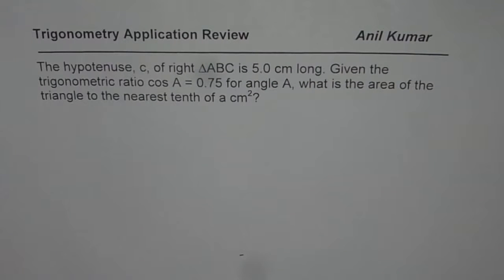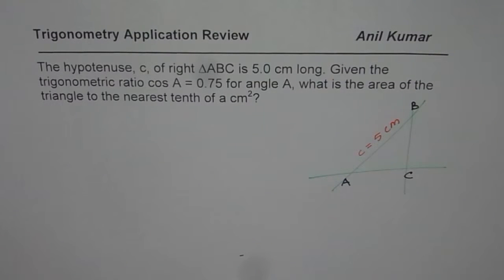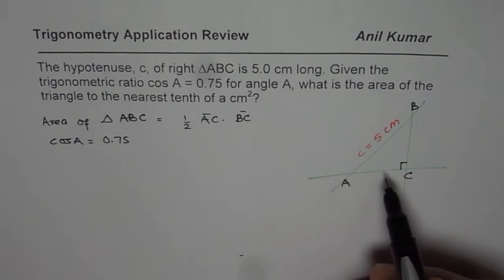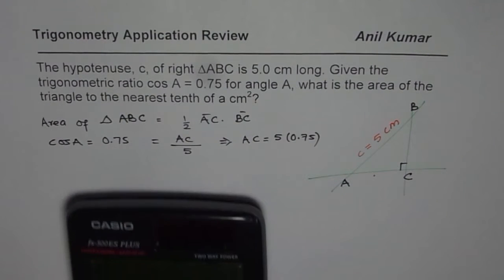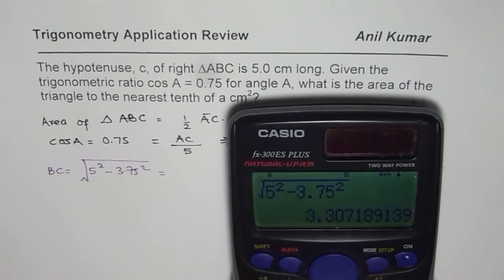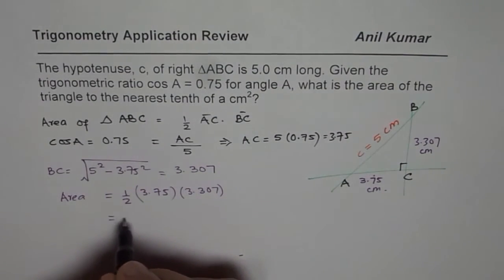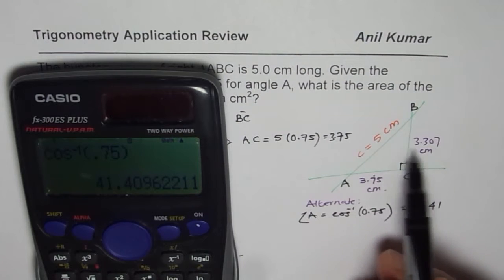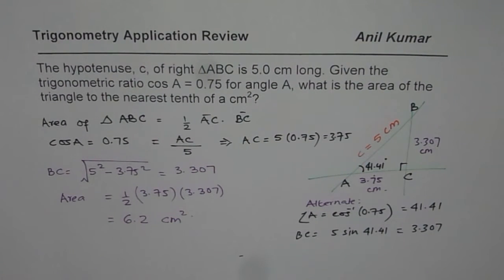How to Find Area of a Triangle Give Cosine Ratio and Hypotenuse